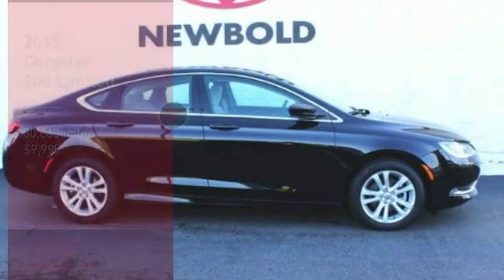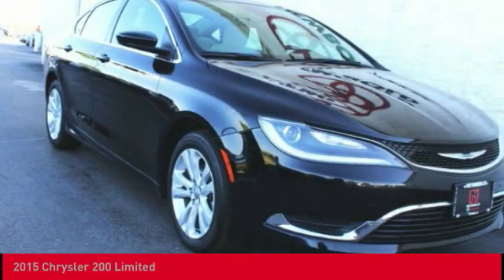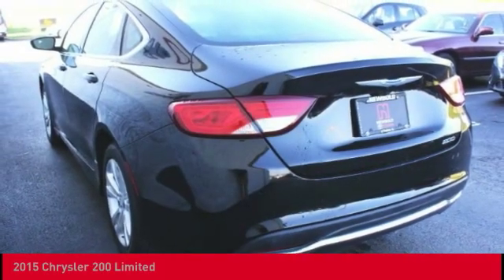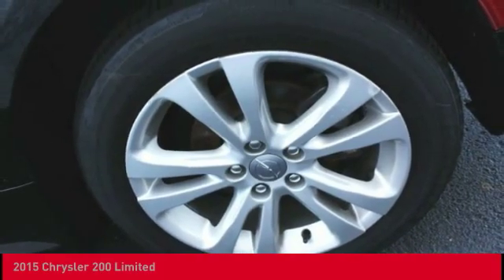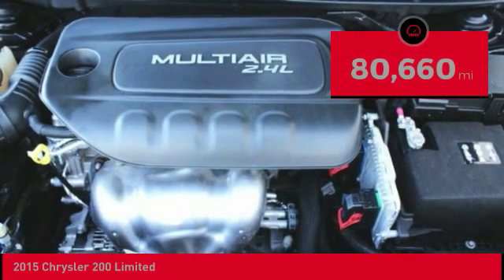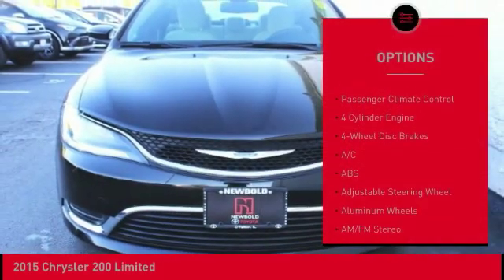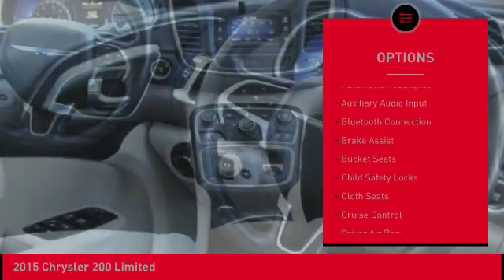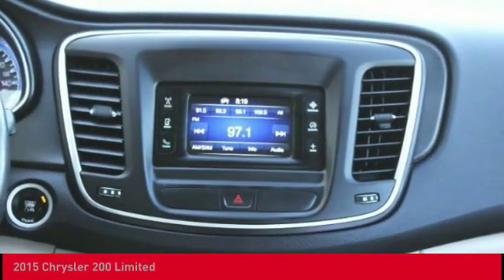2015 Chrysler 200 O'Fallon IL T19516A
2015 Chrysler 200 Limited

Newbold Toyota
1282 Central Park Dr

Black 2015 Chrysler 200 Limited FWD 9-Speed 948TE Automatic 2.4L 4-Cylinder SMPI SOHC One Owner.brbrRecent Arrival! 23/36 City/Highway MPGbrbrAwards:br * 2015 KBB.com 10 Best Sedans Under $25,000brbrbrReviews:br * One of the more attractive interiors in the segment at an affordable price is tough to overlook. A refined 4-cylinder engine offers respectable fuel economy due in part to the new 9-speed automatic transmission. If it's power you seek, the Pentastar V6 serves up 295 horsepower. Source: KBB.combr * Strong V6 engine; composed ride and handling; high-quality interior materials; slick infotainment interface; available all-wheel drive. Source: Edmundsbr * The advanced engineering of the redesigned 2015 Chrysler 200 results in highly efficient, refined performance. The exterior design blends coupe-like proportions with a tasteful fit and finish. A dynamic stance, wind-swept profile, finely sculpted curves and aggressive wheel-to-body proportions result in a sophisticated road presence. The 200 redefines the sedan interior. A traditional center console is replaced with one that is ergonomic and space efficient. It combines climate controls, the Electric Park Brake and connectivity functions with storage features. A connection to a USB or auxiliary media hub is located under the cup holder. Controls for the available dual-zone automatic temperature control are in short reach and easy to use. The 200 fuel economic ratings speak for themselves. The 2.4L Tigershark MultiAir II four-cylinder engine provides up to 36mpg HWY, while the available 3.6L Pentastar V6 engine delivers up to 31mpg HWY with 295hp. The Rotary E-shift features a wide gear ratio spread provides smooth, indecipherable transfer between gears at all speeds. Standard on all 200 models (except the LX) the Uconnect 5.0 System includes a high-resolution 5in touchscreen, one year of SiriusXM Radio, Integrated Voice Command, Bluetooth technology, a media hub with mobile device integration and more. To keep driving safe, 200 models include standard steel cage construction and eight airbags that help deliver excellent occupant protection in front, side and rear impacts. Advanced accident avoidance features include available Lane Departure Warning with Lane Keep Assist. Class-exclusive features include available Adaptive Cruise Control with Stop and Go functions, available Forward Collision Warning, and available Parallel